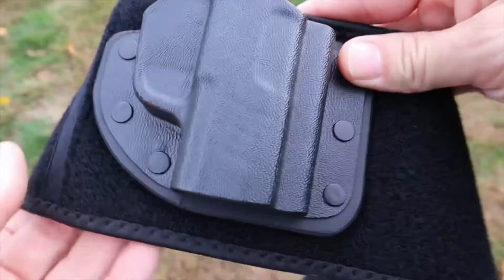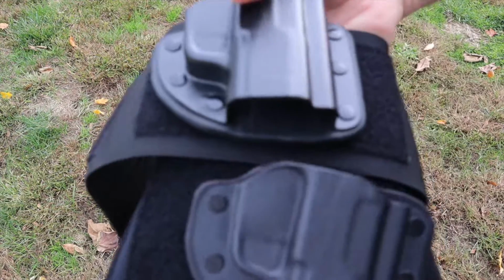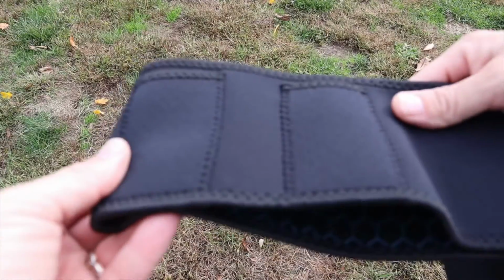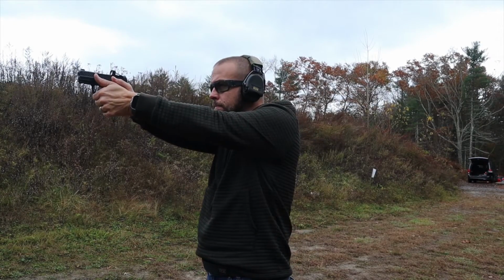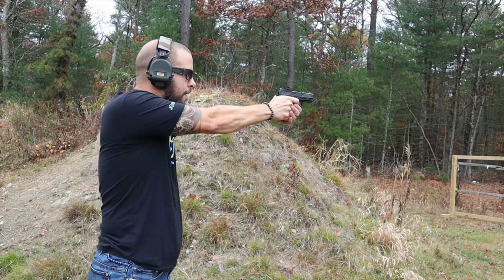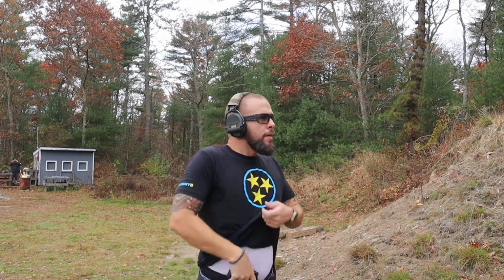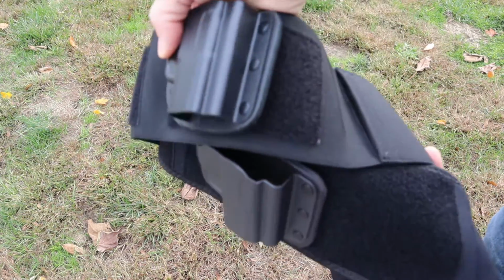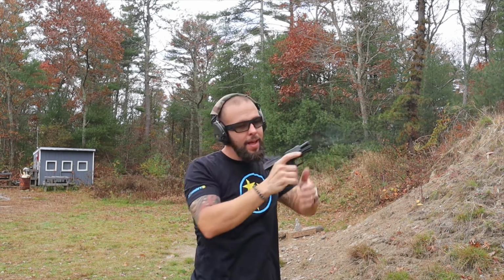Crossbreed Modular 2.0 Belly Band Review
My review on the new Crossbreed Modular 2.0 Belly Band. This modular belly band now has two spare pistol magazine pouches, softer material, better phone pouch, but still uses the Crossbreed kydex holster. As of right now it is the best belly band on the market.